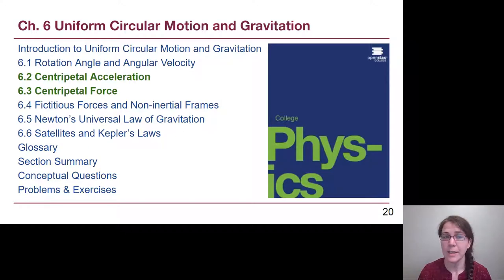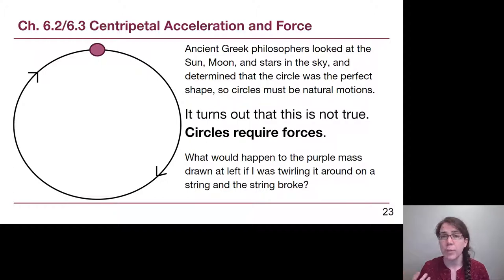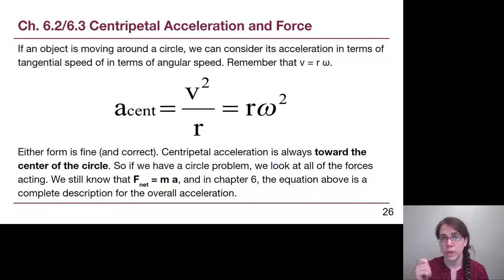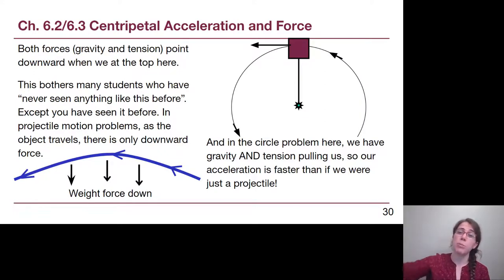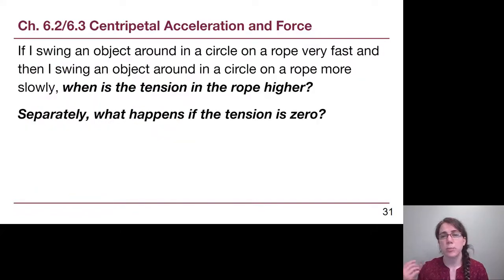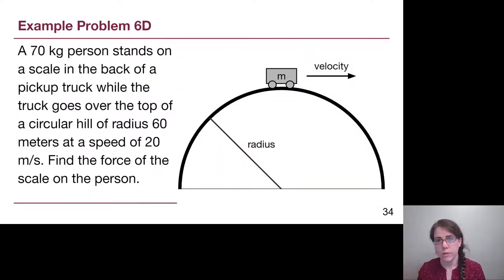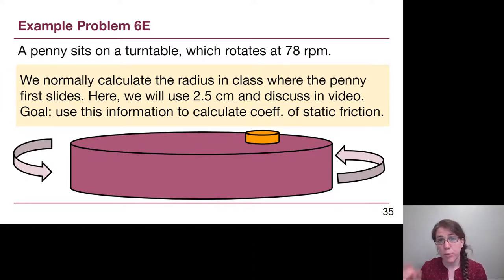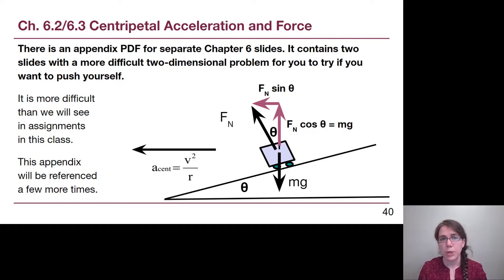GRCC Physics 125 - Online Lecture - Chapter 6, Part 2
We discuss circular motion and its need for a net force that points toward the center of the circle and describe a set of examples that will have their own videos.